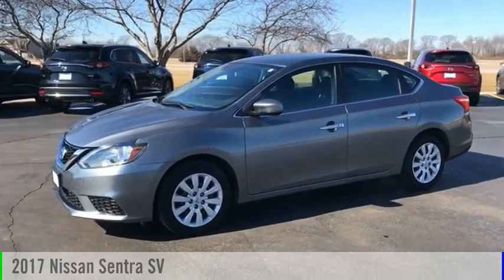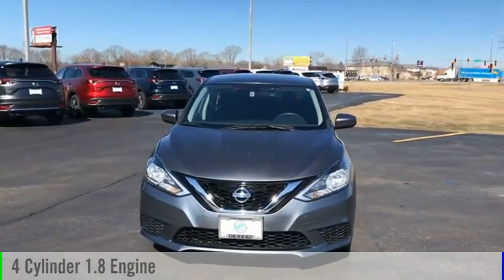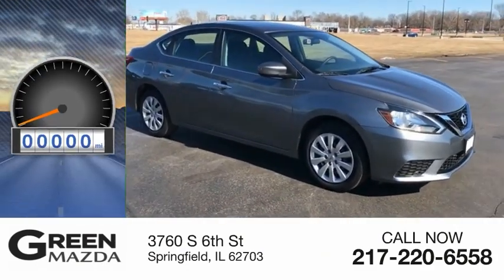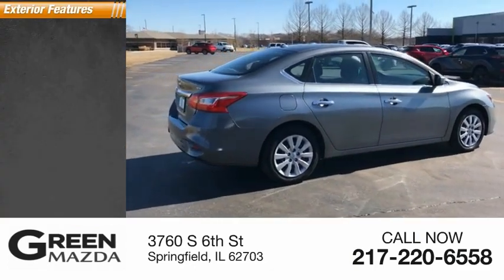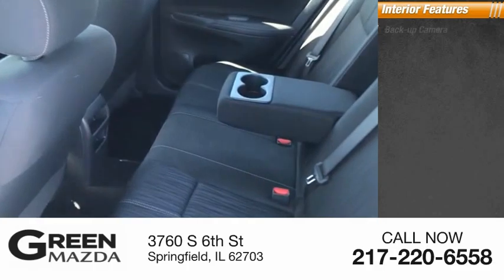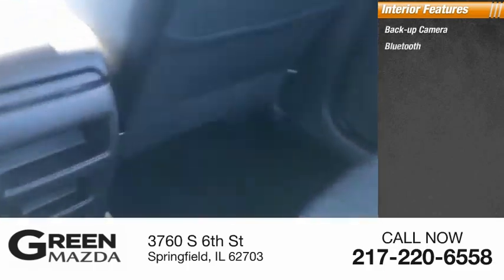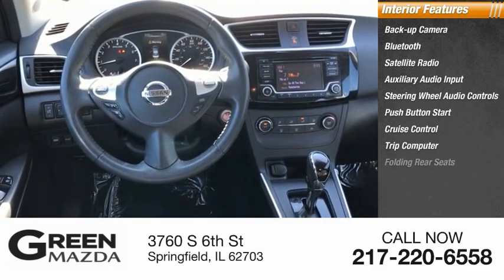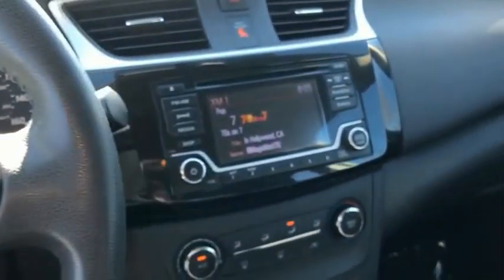2017 Nissan Sentra L11868B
2017 Nissan Sentra SV